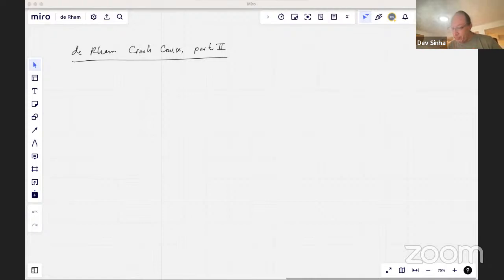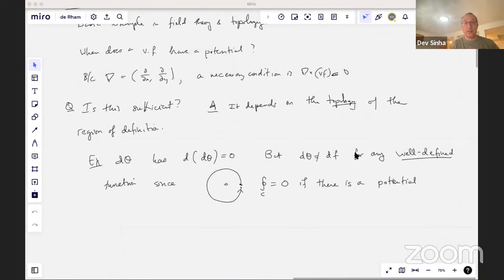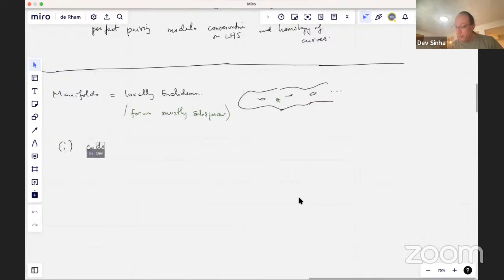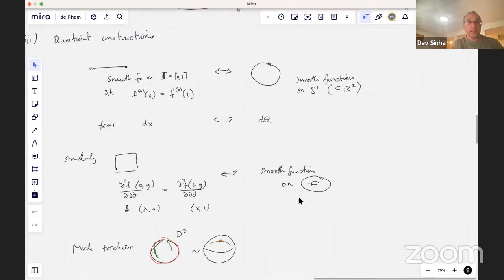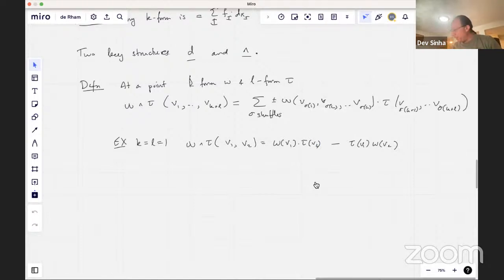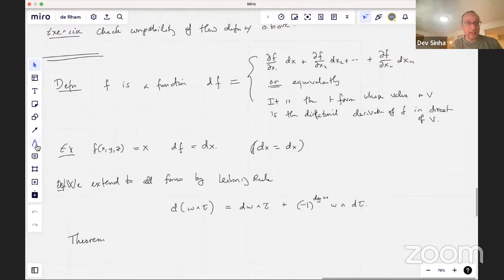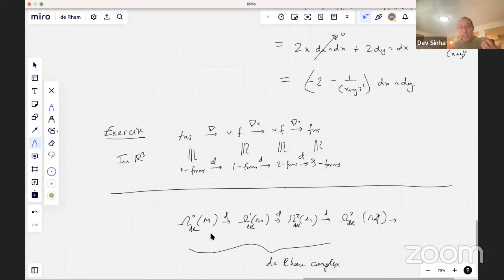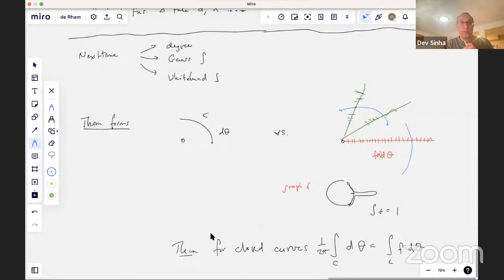de Rham Crash Course, II